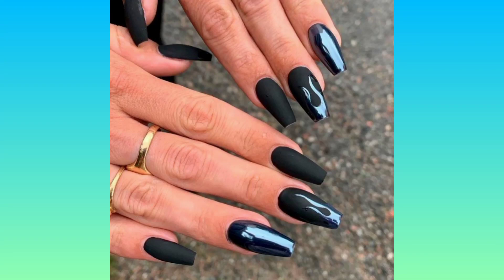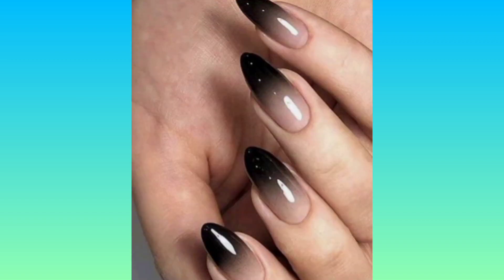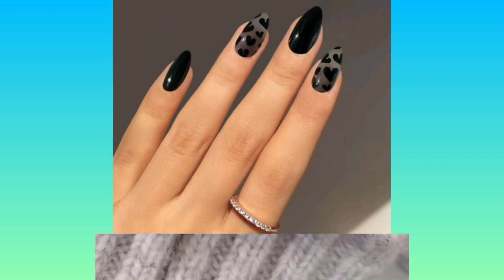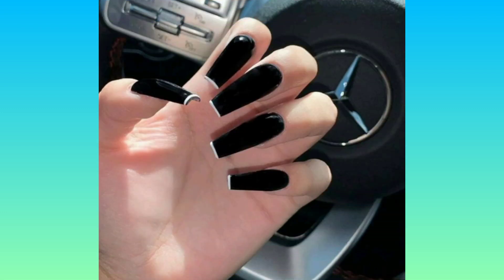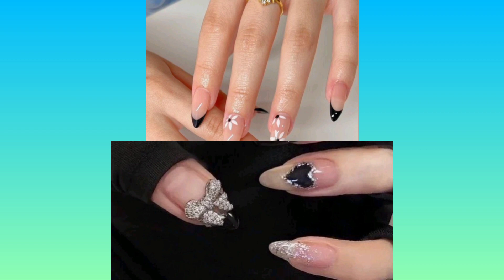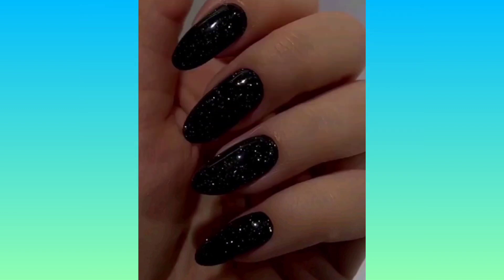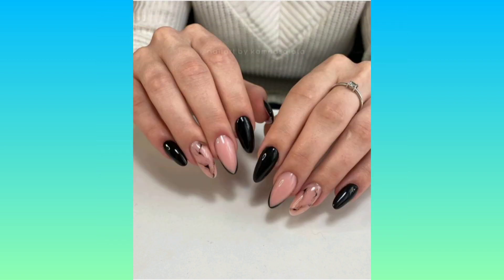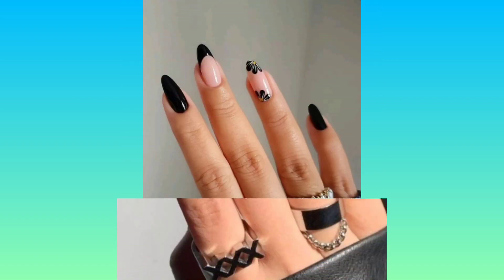Charming Black Long Nail Art Designs 2023#blacknail